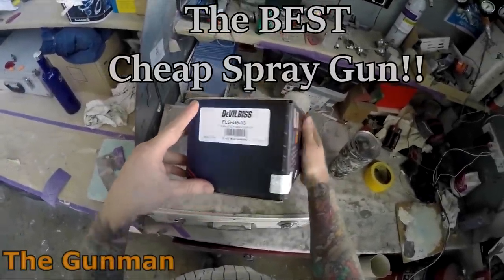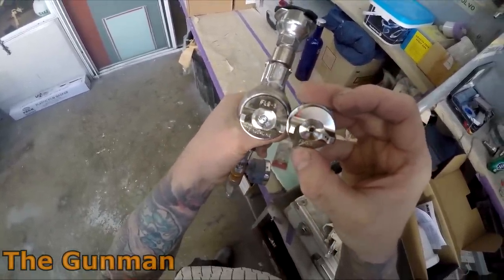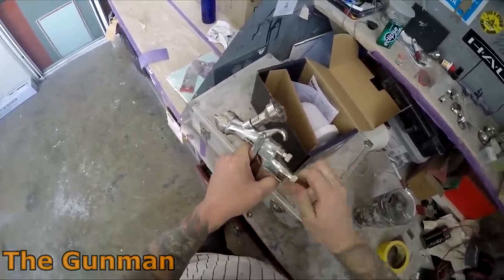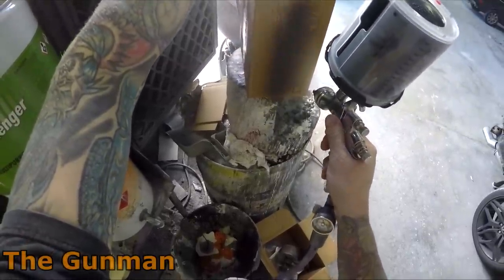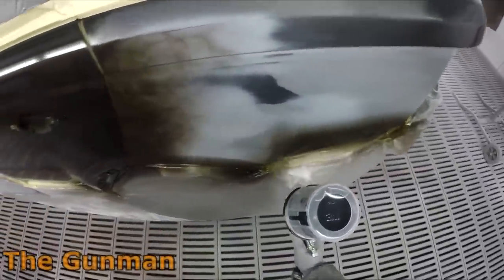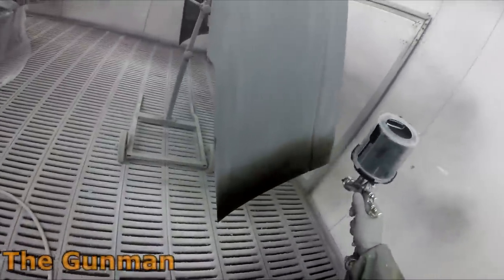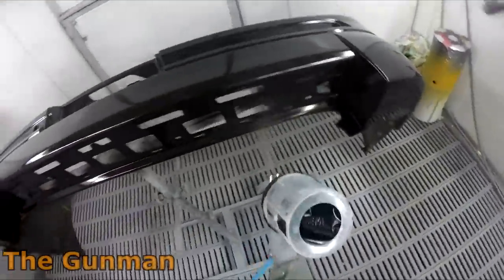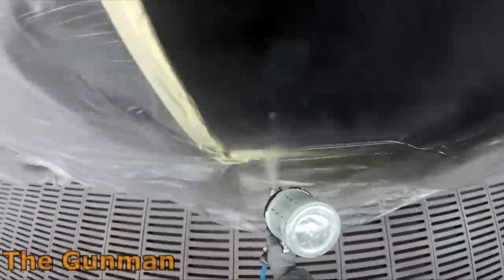The BEST Cheap Spray Gun!!!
This video is a review & Demo on the DeVILBISS FLG5, it's recently been released in 1.3 and that's the setup I am using in this video.

Here's a link to where you can get one.